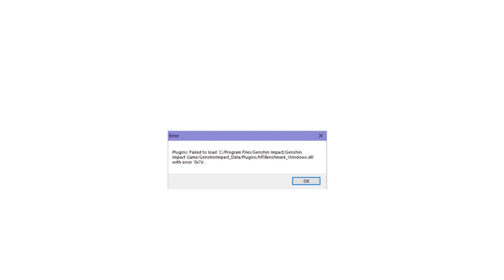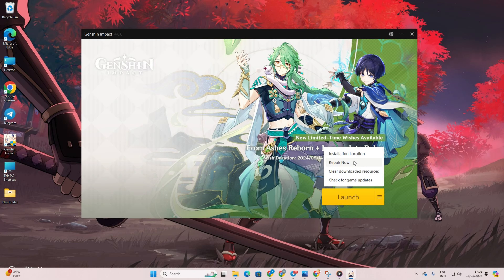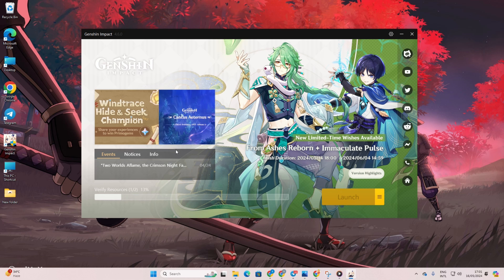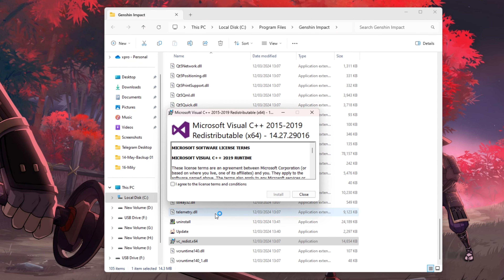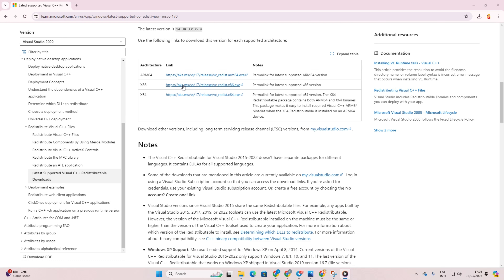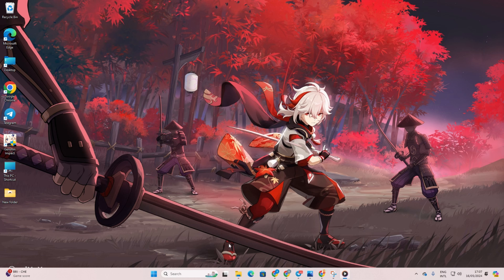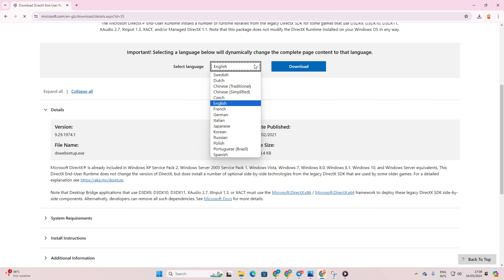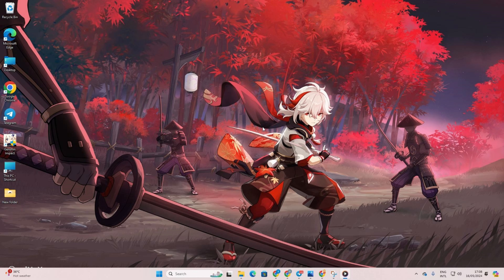Fix Genshin Impact Error Code 0x7e on PC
ncountering Error Code 0x7e on Genshin Impact for PC? Don't worry, we've got you covered! In this video, we'll guide you through the steps to fix this error and get you back to your adventure in no time. 🎮🖥️

Are you frustrated with the 0x7e error preventing you from enjoying Genshin Impact on your PC? Follow our simple and effective instructions to resolve this issue. We will show you various troubleshooting methods to fix Error Code 0x7e. 💡🔧

By the end of this video, you'll have a clear understanding of how to tackle Error Code 0x7e and continue your journey in the world of Teyvat without interruptions. 🌟🔮

Watch now and learn how to fix Error Code 0x7e in Genshin Impact on your PC!